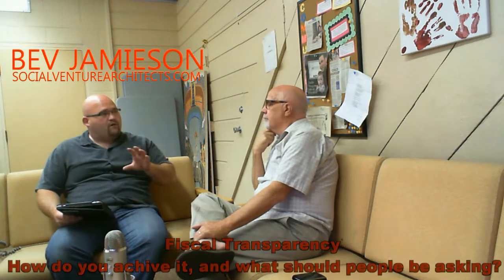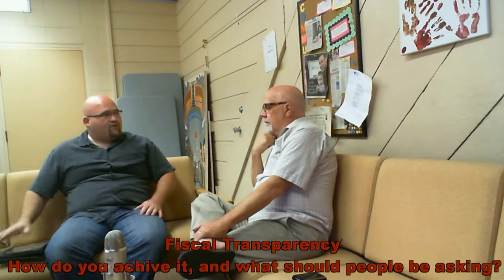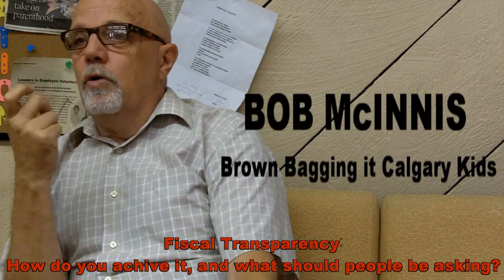fiscal transparency in non profit organization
Bob Mcinnis of Brown Bagging in for Calgary Kids sits down with social venture architects for a conversation on various aspects of the Calgary Charity Sector.

One question that often arises is the topic of financial transparency and fiscal accountability in charities. We discuss how Bob views fiscal transparency and also discusses what question people should be asking instead of financial efficiency.

Mor information and other questions can be found at